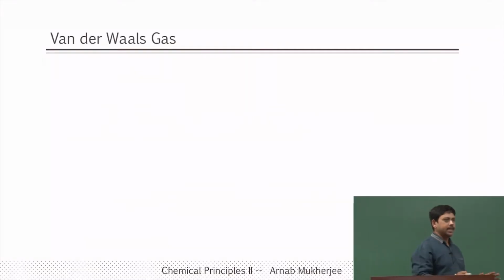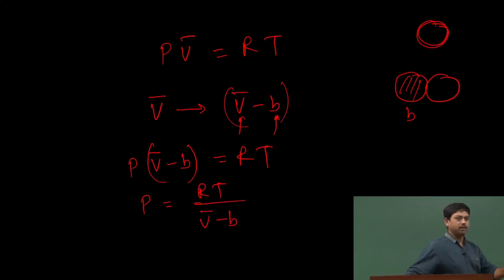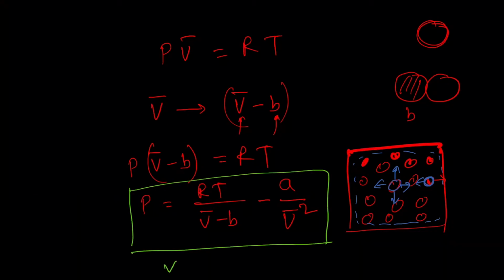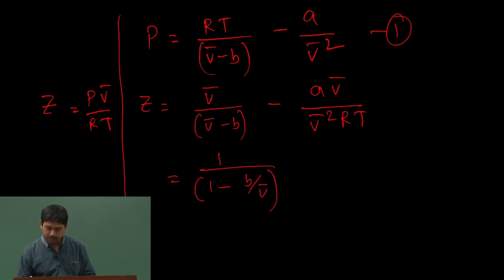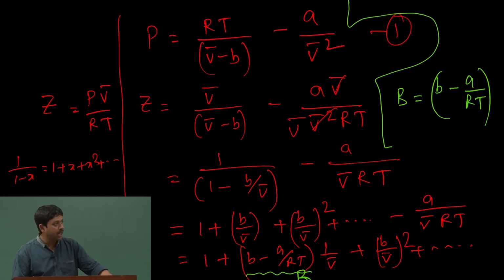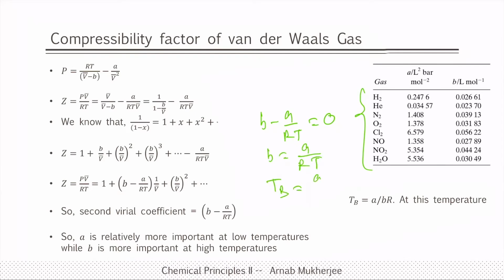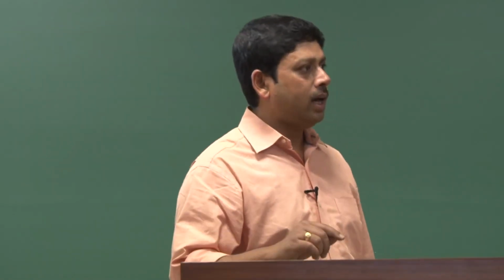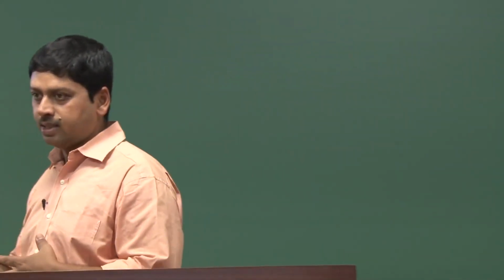Van der Waals Gas